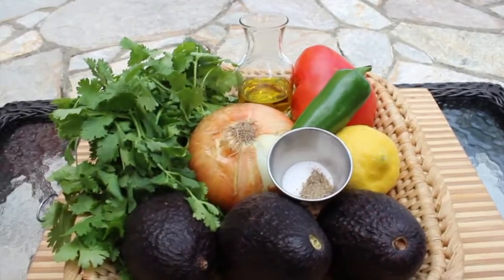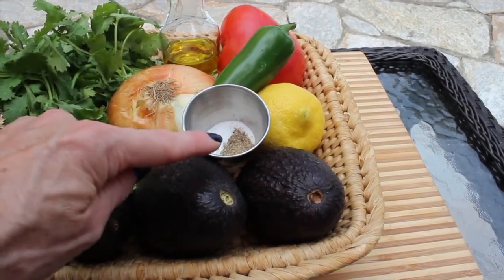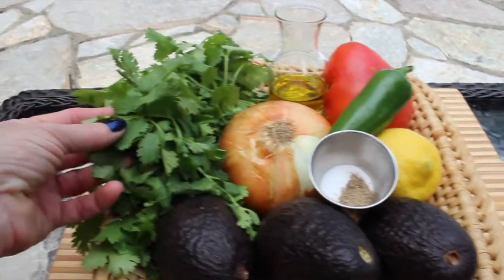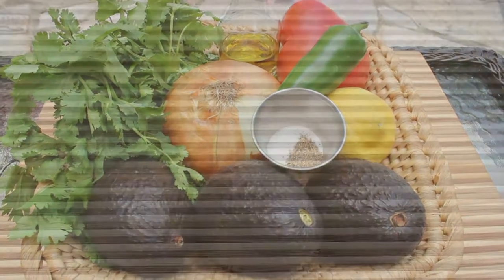Best Guacamole Ever! - Show 76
Guacamole at it's BEST! When it gets mysterious you need to start making you own!!! This Best Guacamole Ever Recipe is Fresh, Simple AND Delicious. It will become one of your favorite go to recipe's! California avocado's, finely chopped Vidalia onion, tomato, cilantro, fresh squeezed lemon juice and a couple of my secret
ingredients. check it out!